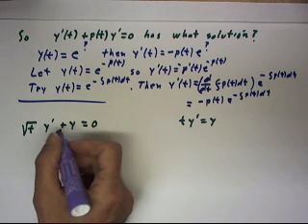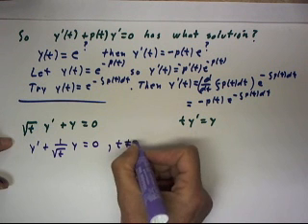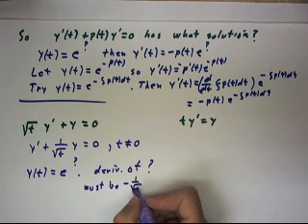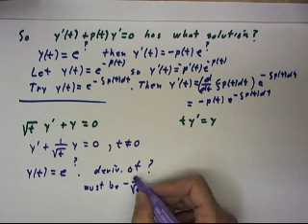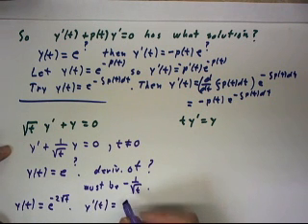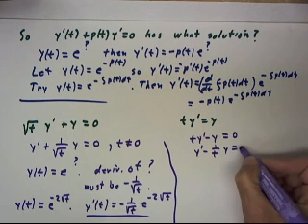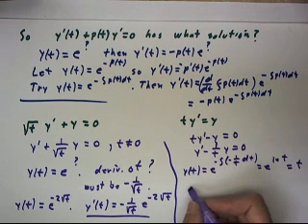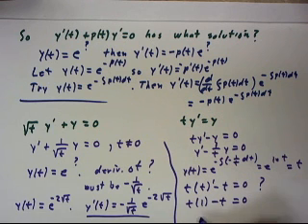diff 02 20 fr4 q10